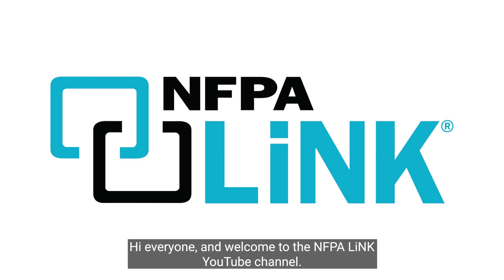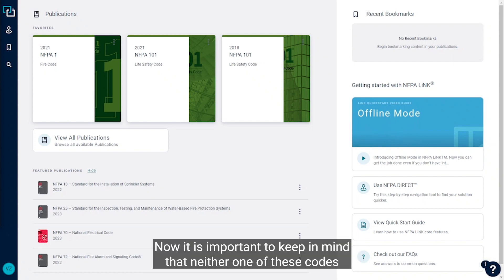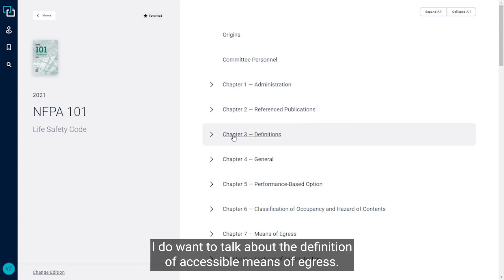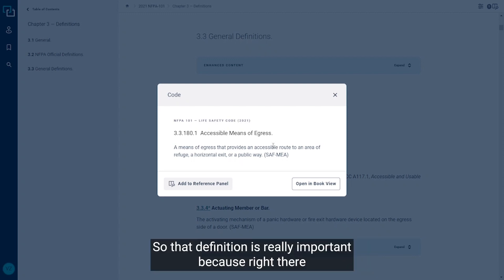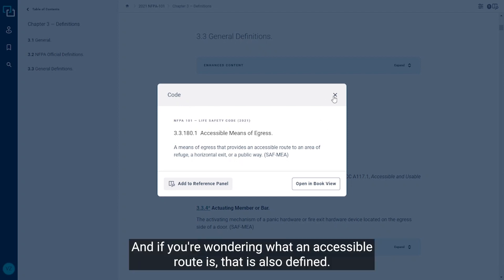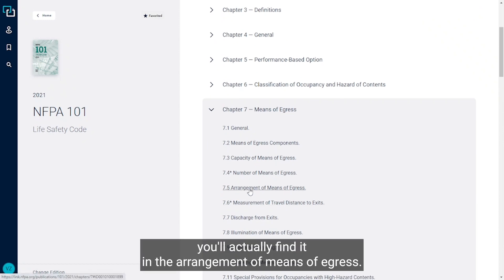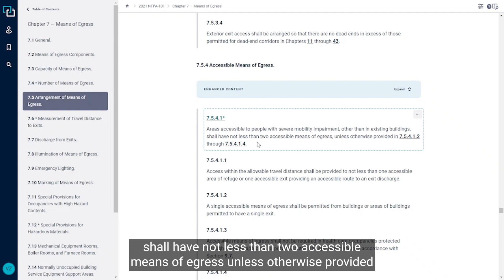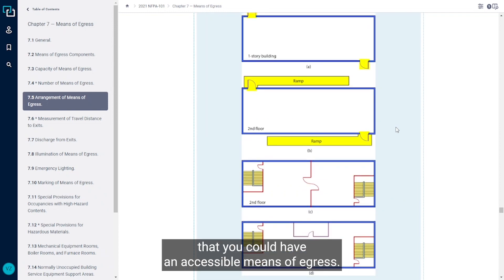Find Requirements for Accessible Means of Egress with NFPA LiNK®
Welcome to the YouTube channel that supports your business with knowledge and tips on electrical, fire, and life safety.

With instant digital access to codes and standards you need to get the job done right, NFPA LiNK® is your window to productivity.

NFPA LiNK can be used to quickly look up accessible means of egress in both NFPA 1, Fire Code, and NFPA 101®, Life Safety Code®. This video demonstrates helpful tips with expert commentary to understand key takeaways.

First, review the definition in the code. Then, navigate to the section for Accessible Means of Egress. Visual guides are a great example of the additional enhanced content that is part of NFPA LiNK. Click to expand this section for examples of acceptable accessible means of egress.